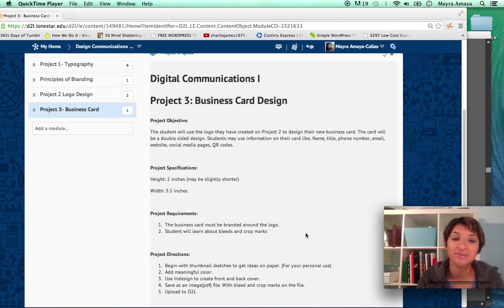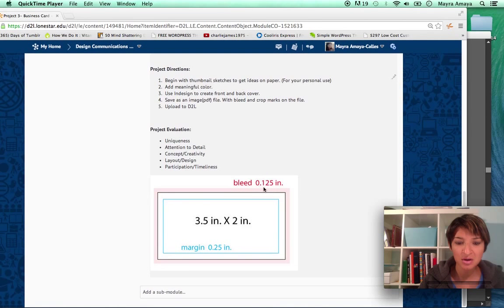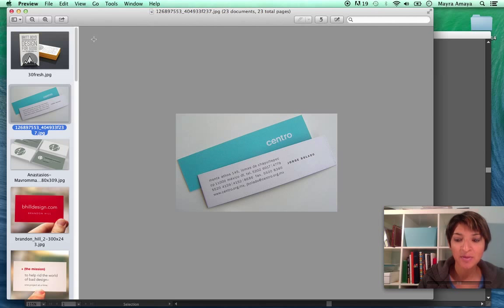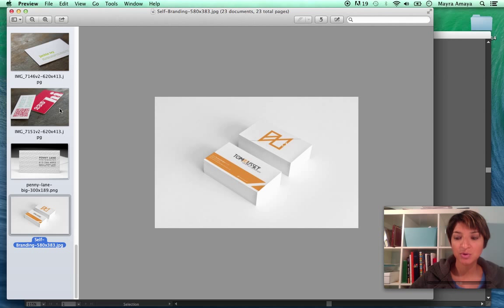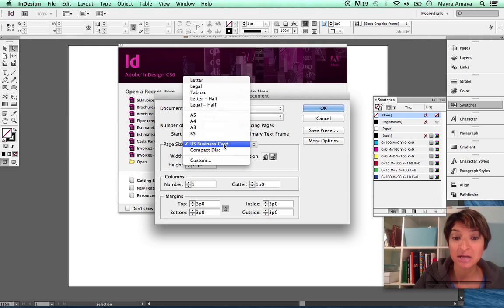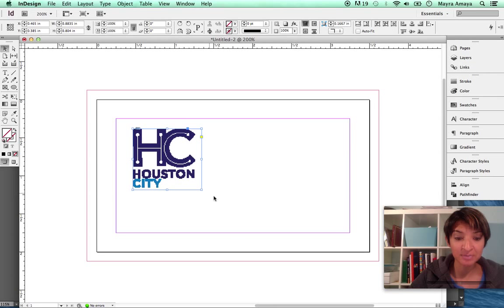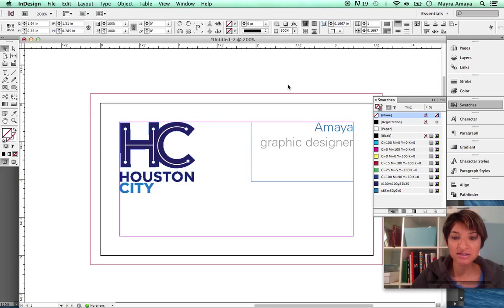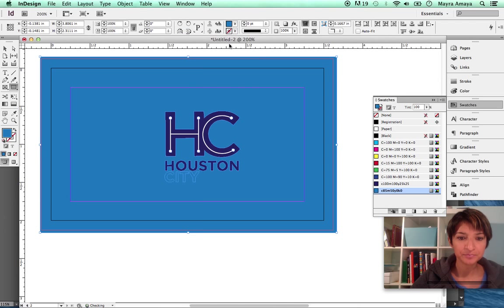Business Card Project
Inspiration and tutorial using Indesign to design business card.